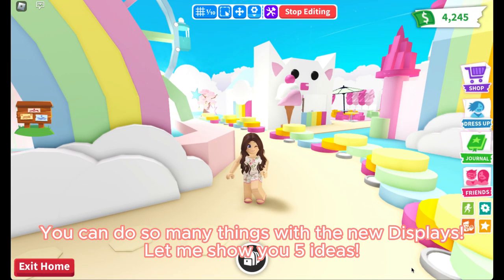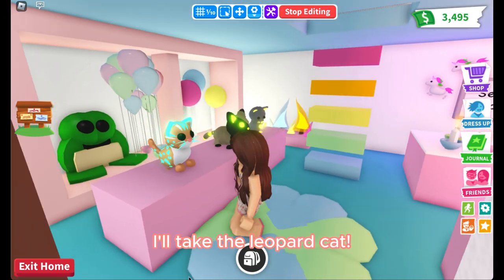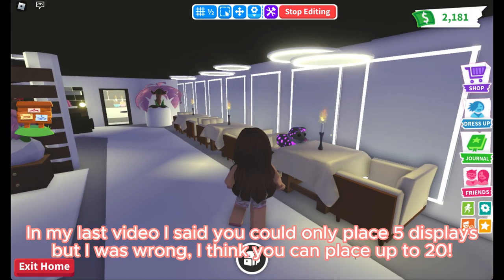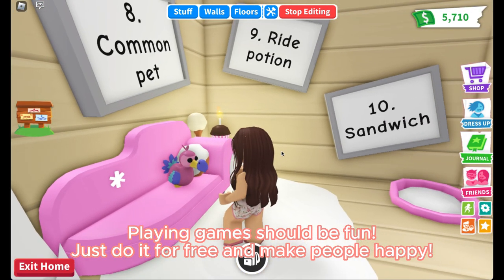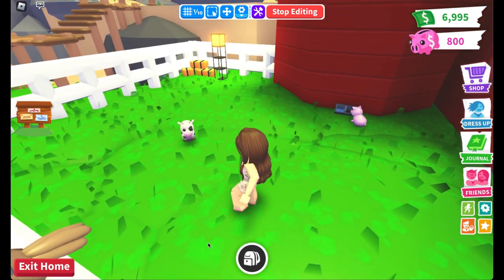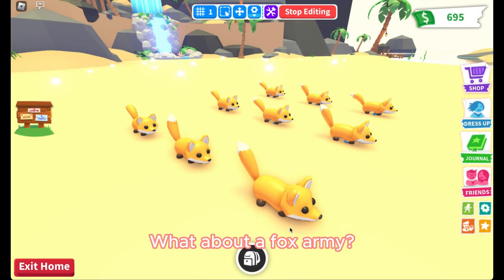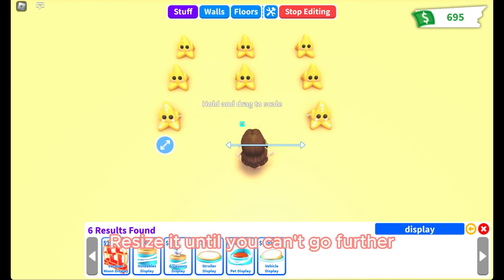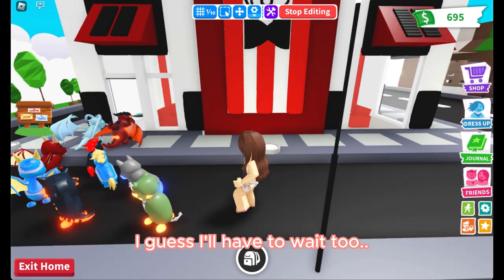AMAZING Ideas using the DISPLAY CASES in Adopt me! Roblox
❀Information❀
Hi everyone! The new displays are here, you can show off your favorite pets, cars, toys and more! Here are 5 AMAZING ideas for you to use the displays with.

Adopt me house build
Adopt me trading
Adopt me build hacks
New builds
Lunar new year coming soon
Rabbit
Bear
Motorhome
Campervan
Camper
Eggrefresh
Newegg
Leavingegg
Japanegg
Rainforest egg
Southeast asian egg
Mountain house
opening
hatching 100
Aesthetic
Modern
Cute
Tree kangaroo
spring
blossom
Hare
Pigeon
Border Collie